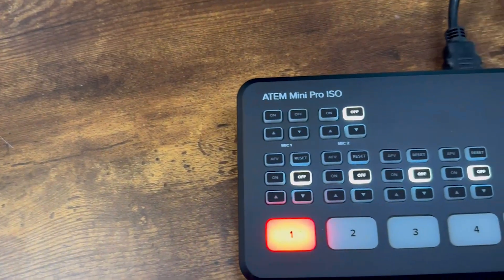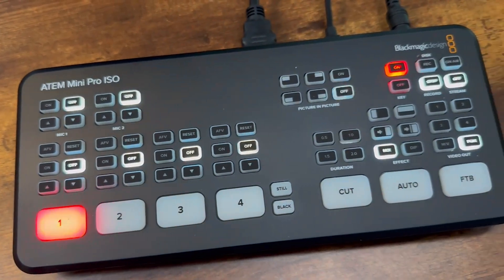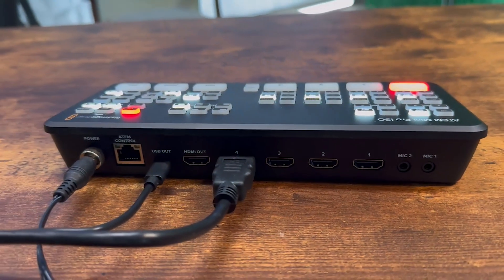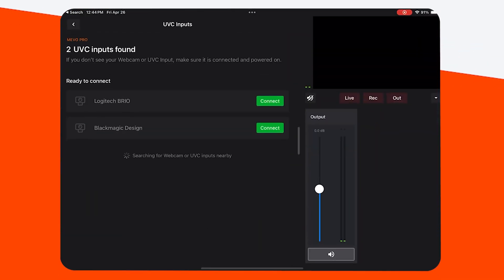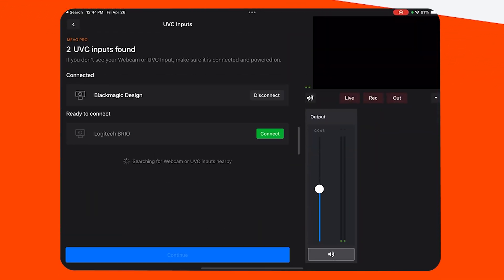Mevo Multicam: Webcam & UVC Inputs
Unlock the full potential of your Mevo experience with the new Webcam & UVC Inputs feature in the Mevo Multicam App. This tutorial guides you through the steps to connect UVC devices directly to your iPadOS 17+ device or multiple UVC devices through a USB hub. Logitech products are free to use, but non-Logitech devices require Mevo Pro. Learn how to enhance your streaming setup with this powerful new feature.

📱 Want Full Control Over Your Mevo? There's an App for That!